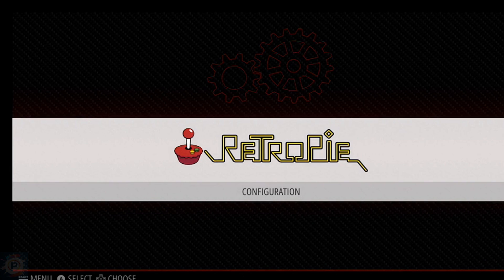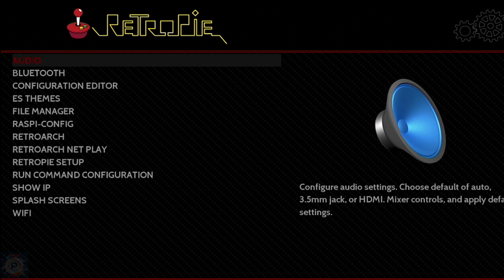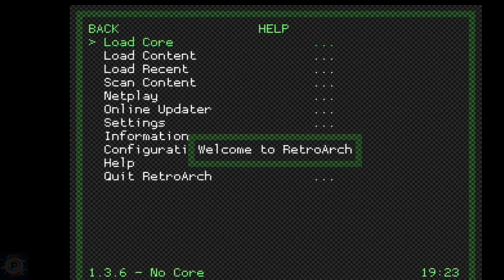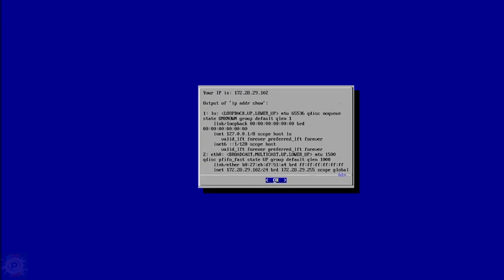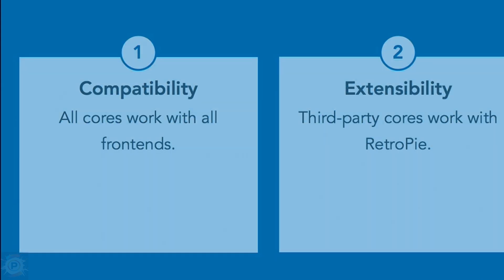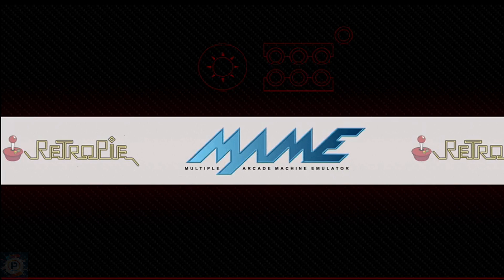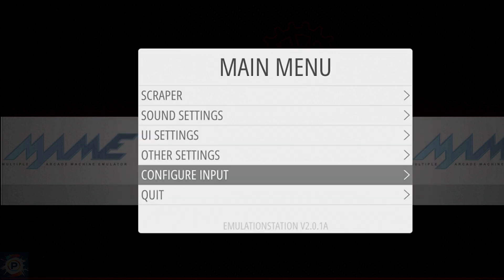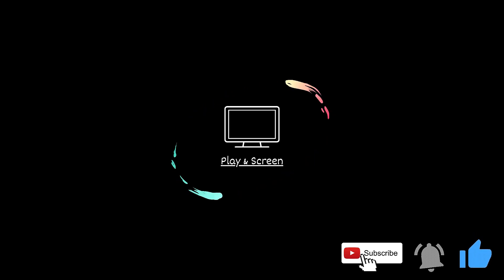How to set up RetroPie - Full Guide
Learn how to configure RetroPie with this complete and detailed guide. This tutorial covers everything from initial installation to advanced configuration, control customization and performance optimization. Ideal for retro gaming enthusiasts who want to create their own emulation station using Raspberry Pi or PC.

Raspberry Pi 5 AI Kit: Boost Your Projects with AI
🌐 Gigabit Ethernet with PoE+ support for seamless connectivity
🔧 Comprehensive kit with active cooler, TF card, and cables
🚀 High-performance 2.4GHz quad-core Cortex-A76 CPU
🌟 2GB/4GB/8GB RAM options for diverse needs